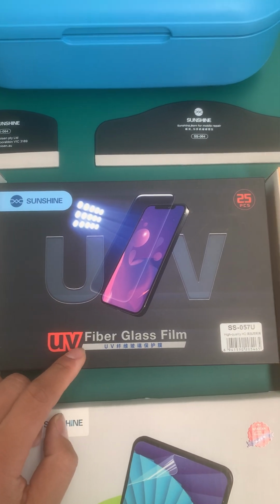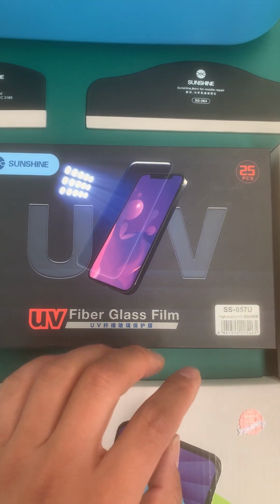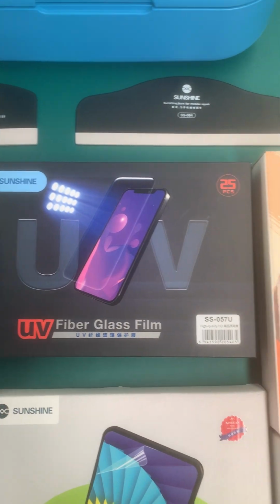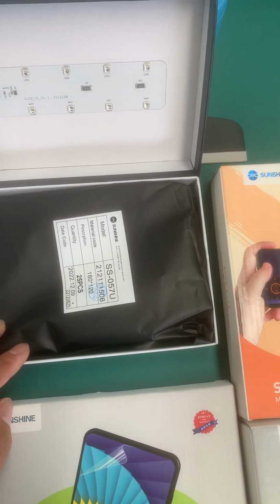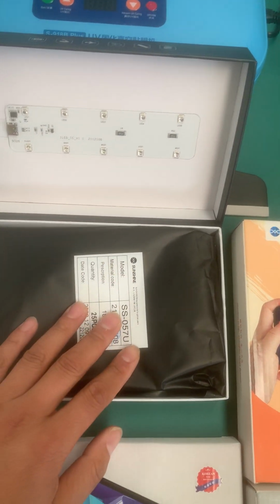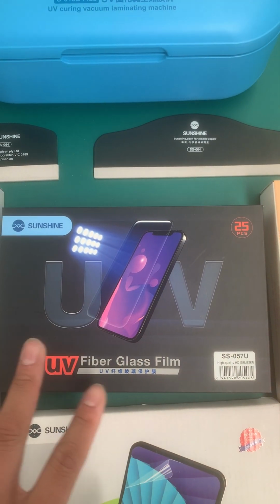008 What is UV Glass Fibernano glass screen protector film for Sunshine 890C Mini Pro Max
We are here to bring top-quality phone parts and accessories and tools to Australia.